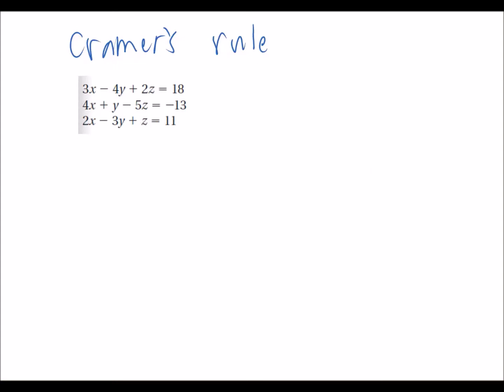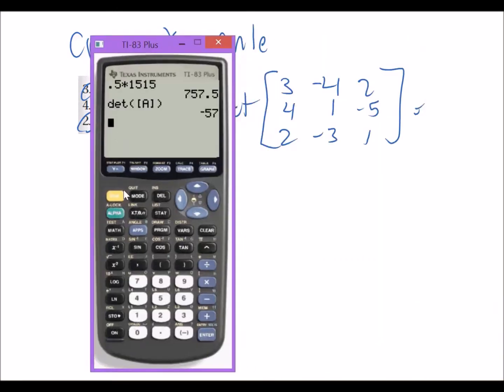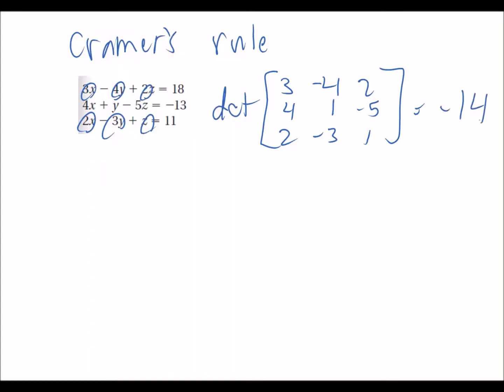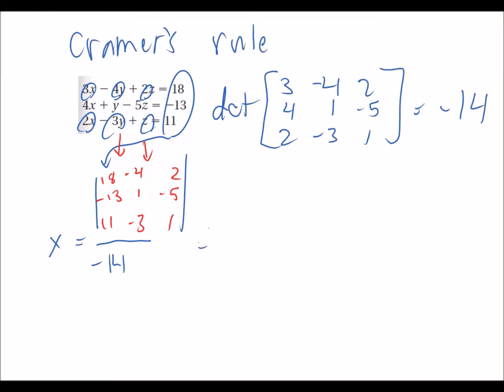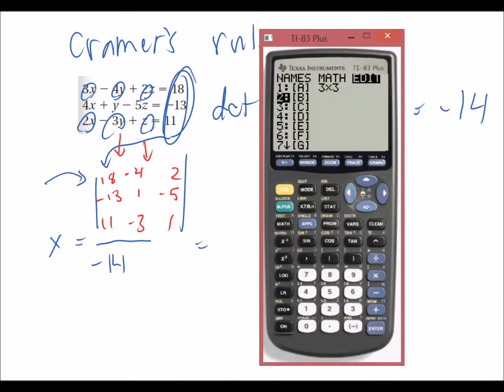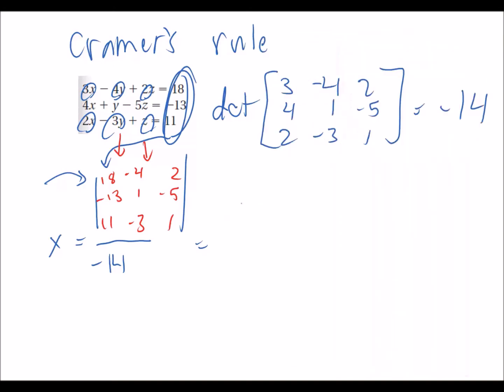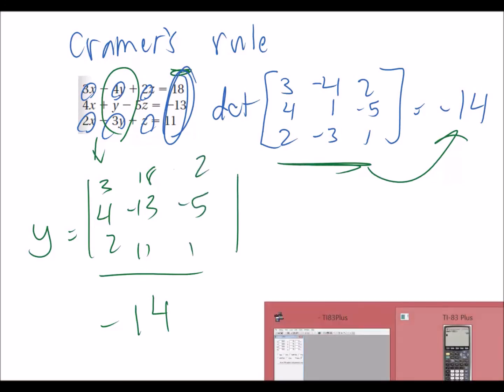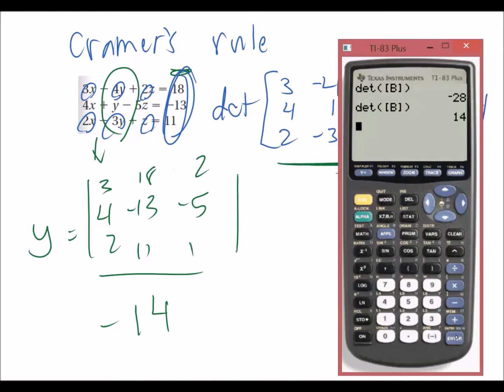3.7 Part 2 of 2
Cramer's Rule to solve systems of equations with 3 variables.